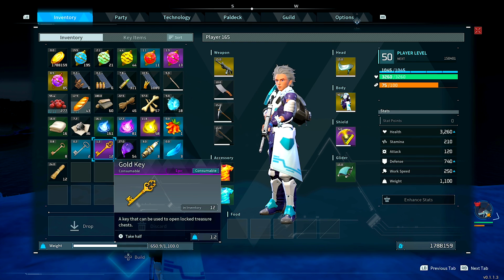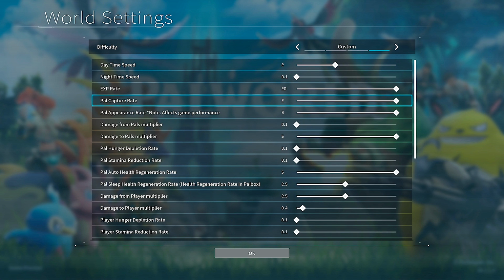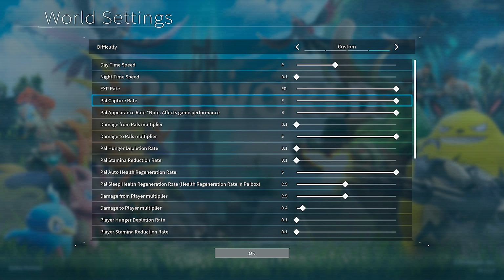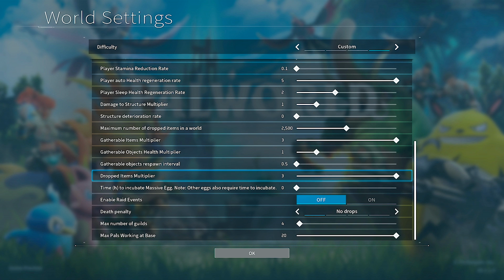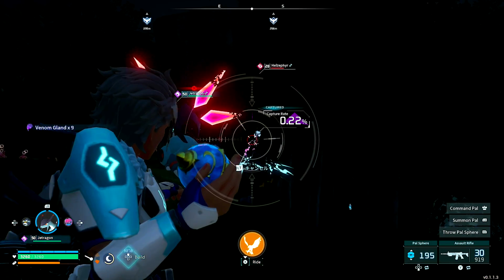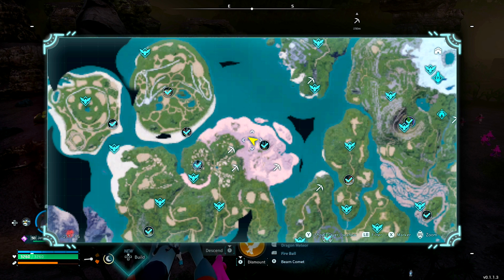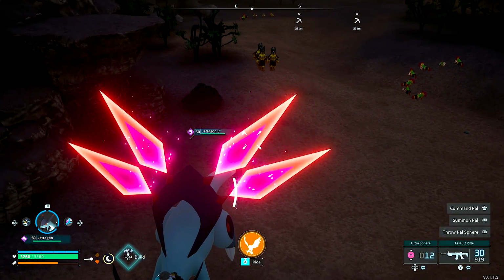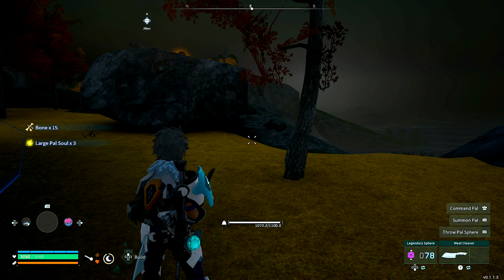BEST Palworld Pal Soul Farm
Best Palworld Pal Soul Farm timestamps
0:00 Palsoul farm intro
0:57 Small Pal Soul Farm
1:57 Medium Pal Soul Farm
2:24 Large Pal Soul Farm

Join me and my subscribers as we dive into the exciting world of PALWORLD! Watch as we explore this new multiplayer game and discover all the features and possibilities it has to offer. Don't miss out on this fun and interactive experience!

Watch the official trailer and get a sneak peek at the multiplayer features. Let's explore the virtual world of PALWORLD together and have some fun!

Want to see what all the hype is about for Palworld? Play together and explore this exciting new game together. Join in on the fun and get a sneak peek of what's in store for Palworld multiplayer!

In this game, you can peacefully live alongside mysterious creatures known as Pals or risk your life to drive off a ruthless poaching syndicate.

Pals can be used to fight, or they can be made to work on farms or factories.
You can even sell them or eat them!

In a harsh environment where food is scarce and vicious poachers roam, danger waits around every corner. To survive, you must tread carefully and make difficult choices...even if that means eating your own Pals when the time comes.

Pals can be mounted to traverse the land, sea, and sky—allowing you to traverse all kinds of environments as you explore the world.

Want to build a pyramid? Put an army of Pals on the job. Don't worry; there are no labor laws for Pals.

Make use of Pals and their skills to make fire, generate electricity, or mine ore so that you can live a life of comfort.

Multiplayer is supported, so invite a friend and go on an adventure together! And of course you can battle your friends and trade Pals, too.

In online co-op play mode, up to 4 players can play together.
Additionally, a dedicated server can allow up to 32 players to play together.